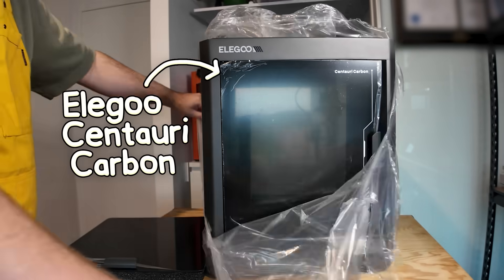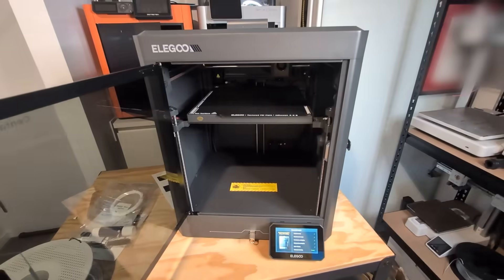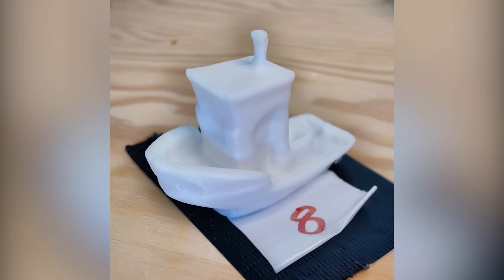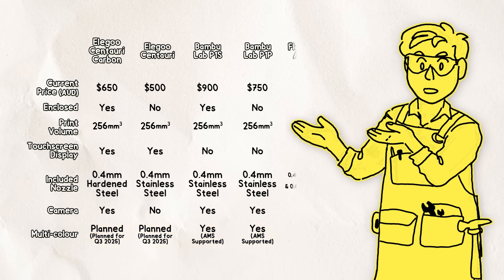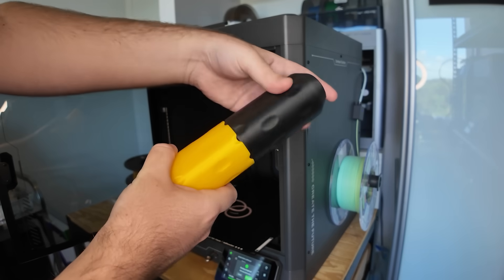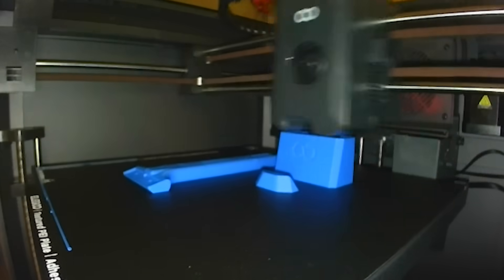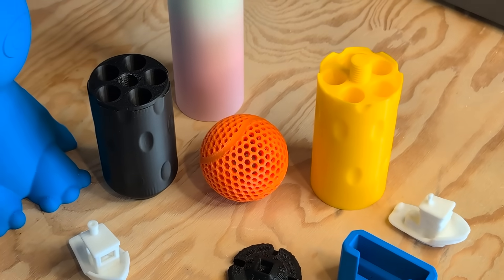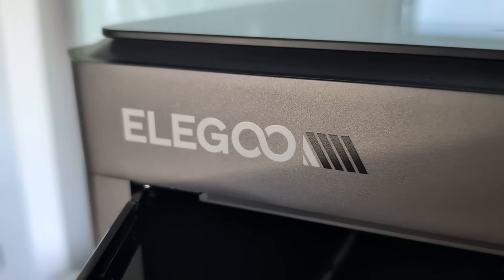How is this only $299? - Elegoo Centauri Carbon CoreXY 3D Printer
(Ad)

thank you to Elegoo for providing the 3D printer for this review.

The Elegoo Centauri Carbon is now one of the best budget ($299USD/$650 AUD) CoreXY 3D printers on the market. It's as expensive as the Bambu Lab A1, but seems to compete more with the premium X1C. It's truly ridiculous how Elegoo managed to get this machine so cheap, yet still be a great performing machine.